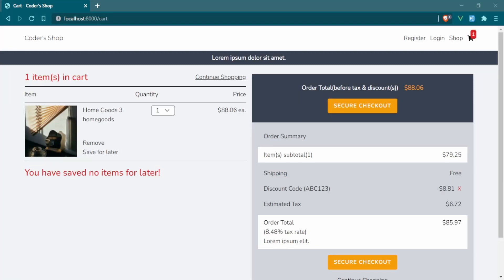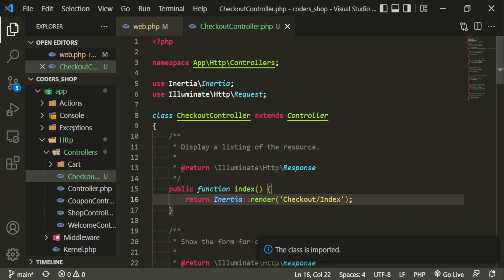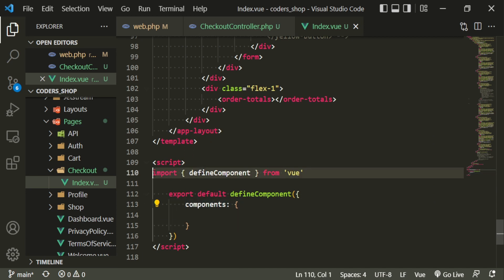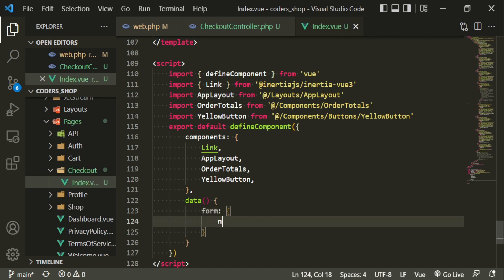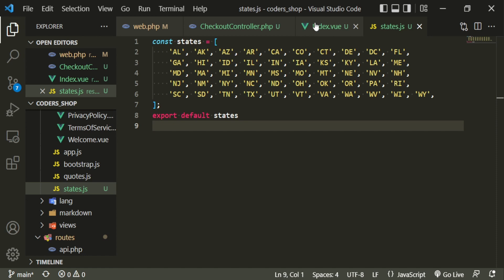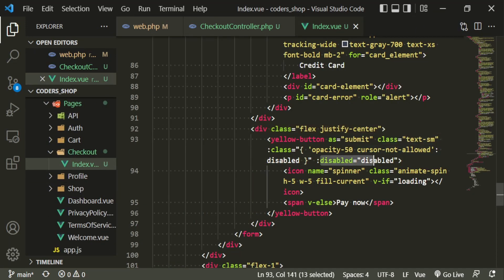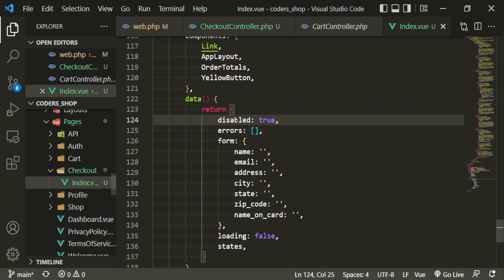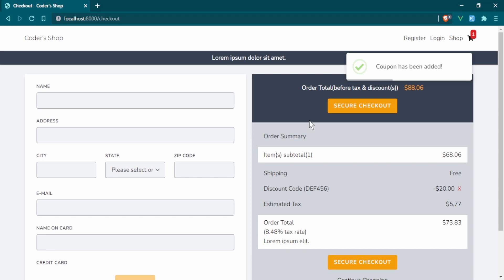Laravel E-commerce: [19] Preparing for Checkout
In this episode we prepare for our checkout system
📓 Video Chapters:
0:00 Preparing for Checkout